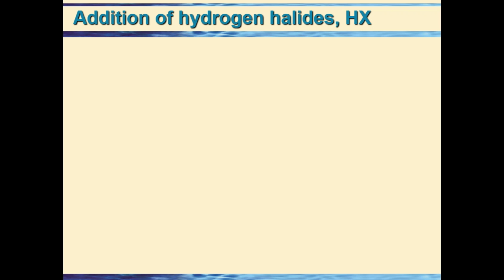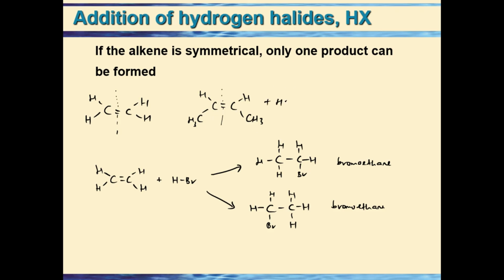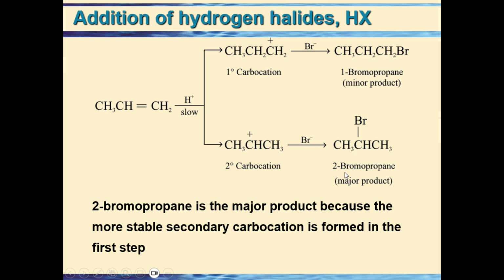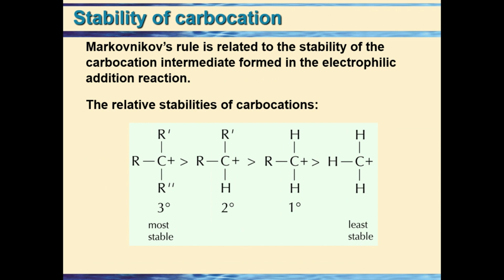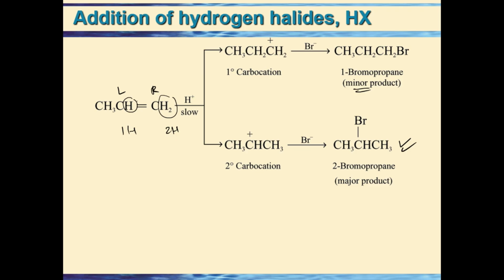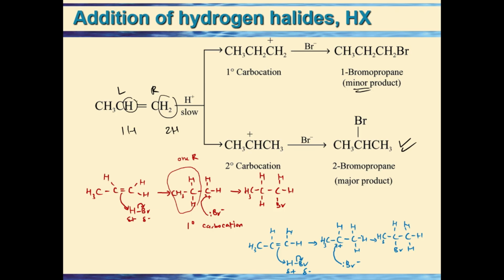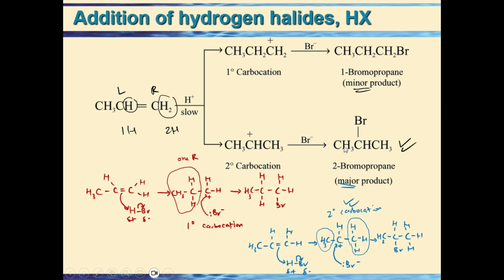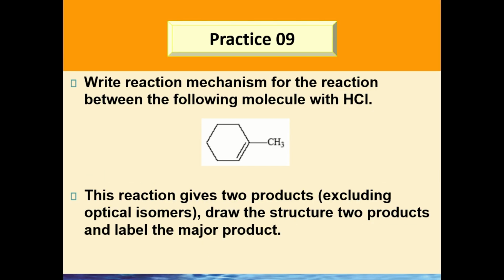Chapter 15 Electrophilic Addition of Asymmetrical Alkenes. Which is the Major Product?